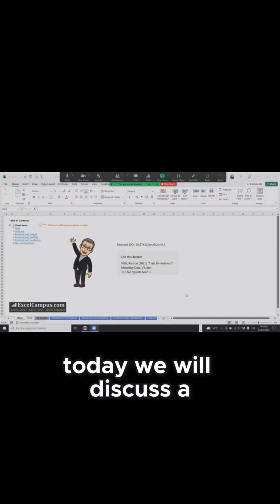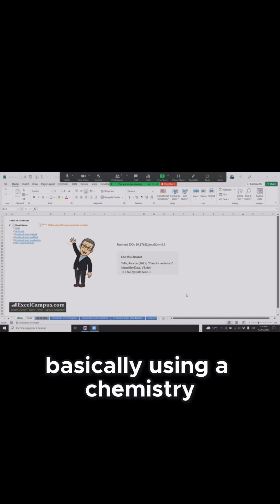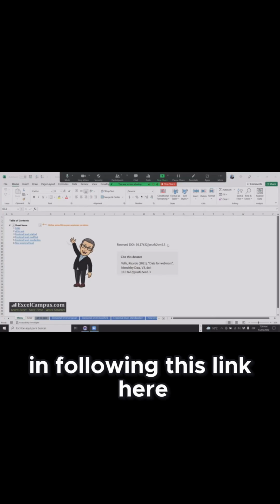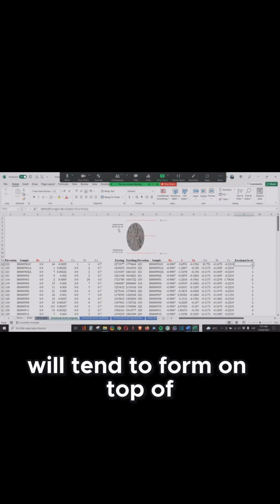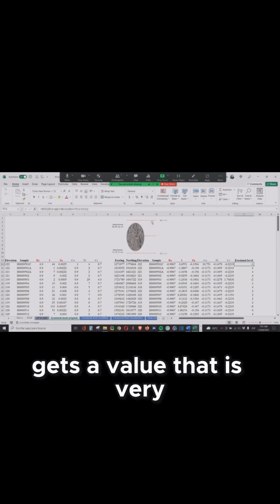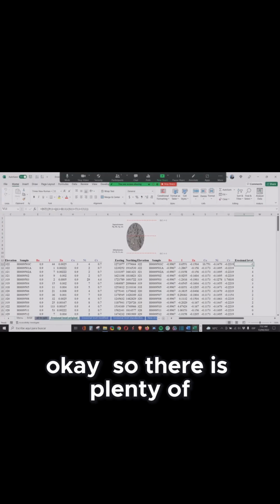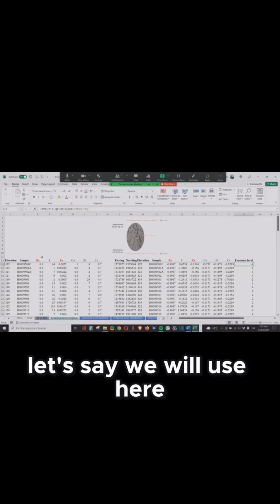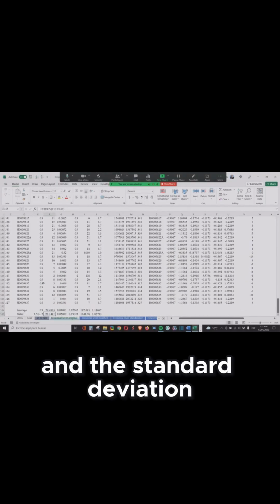Discover the Russian Method to Pinpoint Depths in Geochemical Anomalies!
The bridge between Academy and Industry!

Valls Geoconsultant
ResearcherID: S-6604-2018